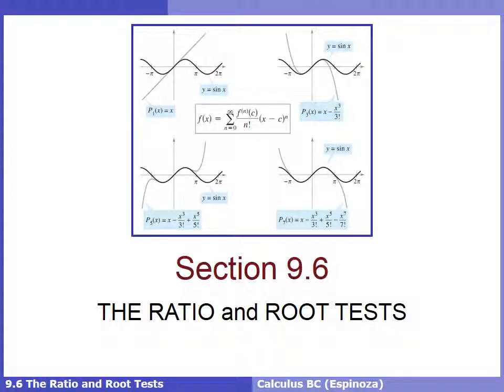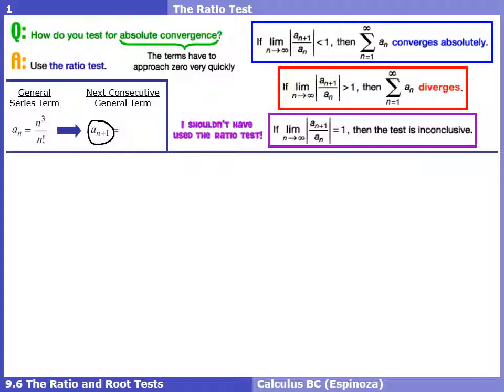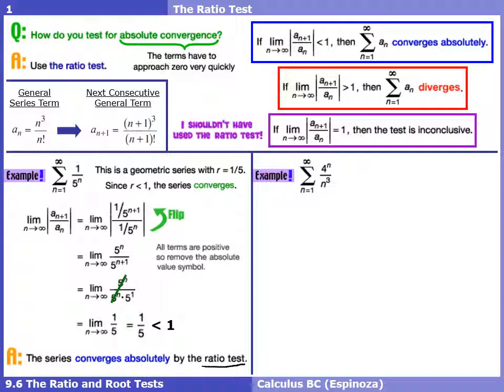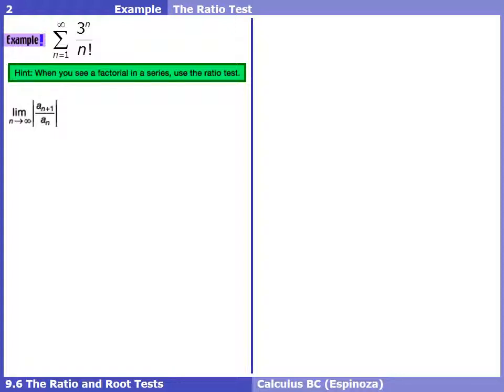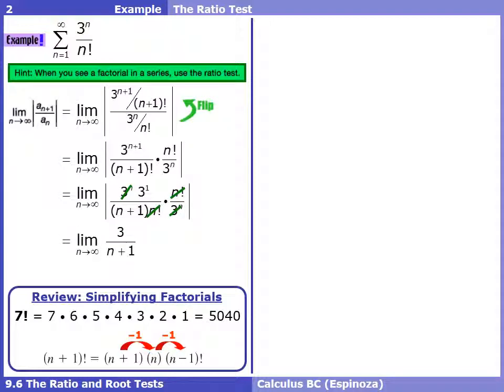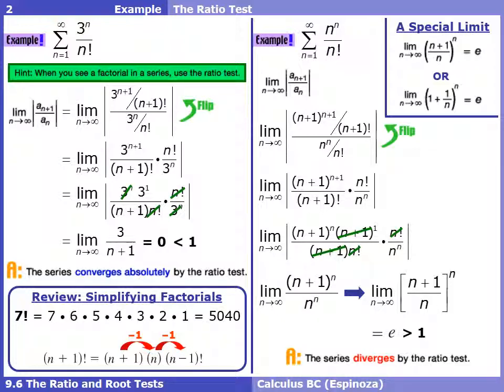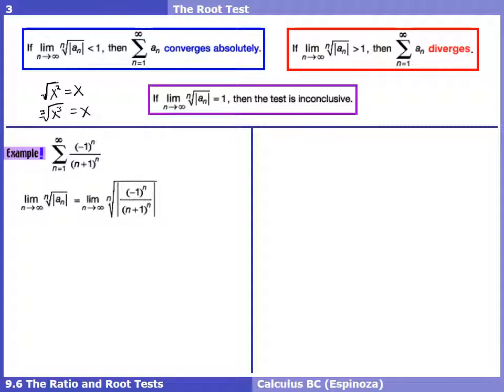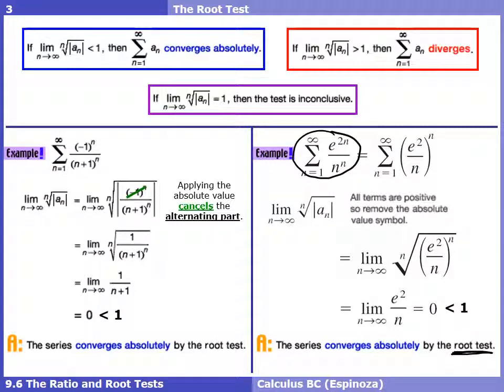9.6 The Ratio and Root Tests